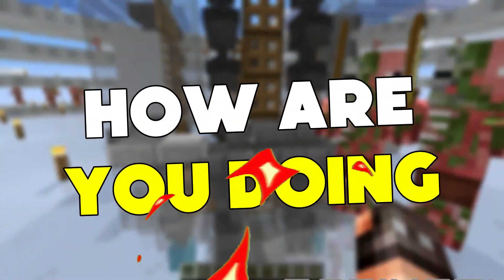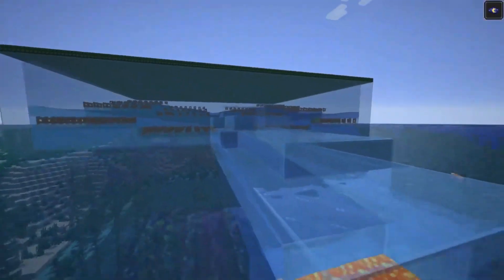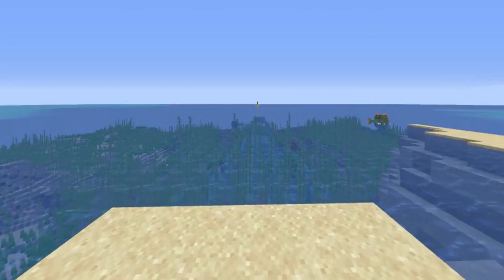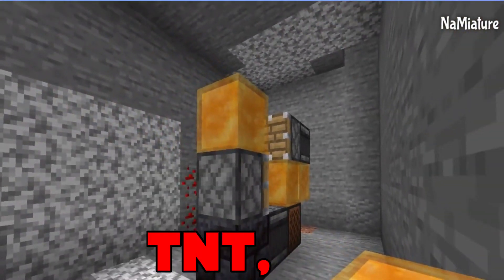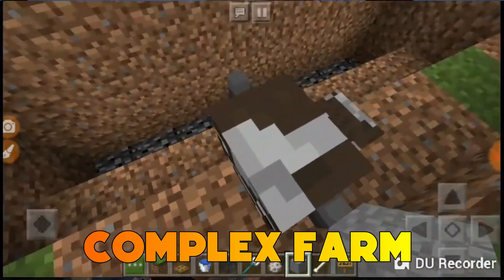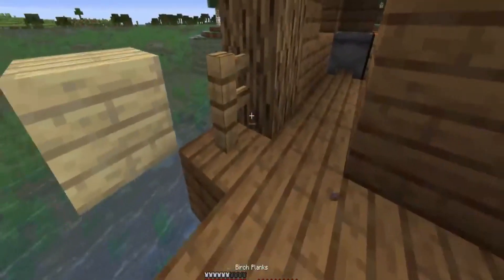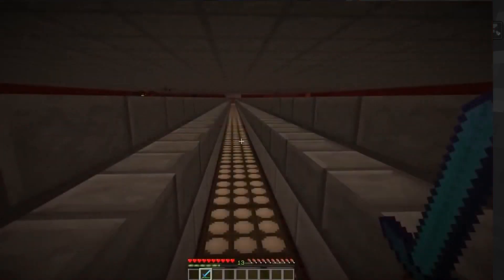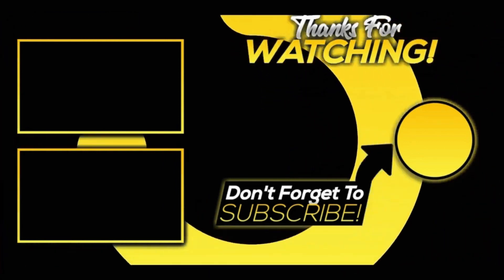Top 5 Most DIFFICULT Farms to build in Minecraft!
In this video, we break down the Top 5 Most DIFFICULT Farms to build in Minecraft!